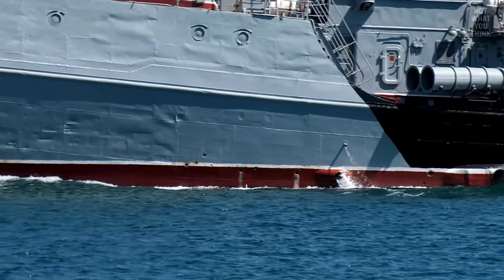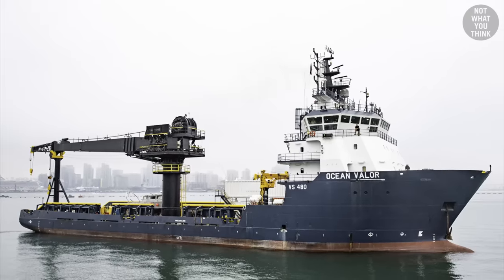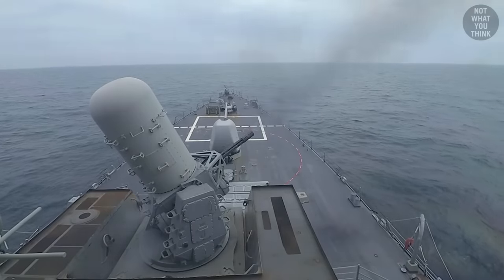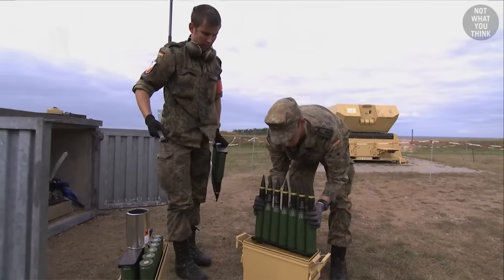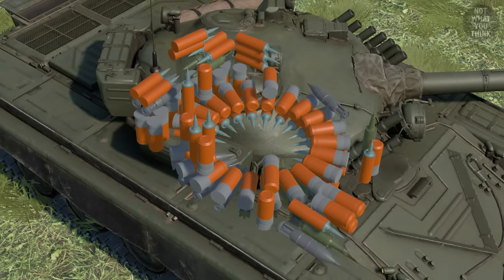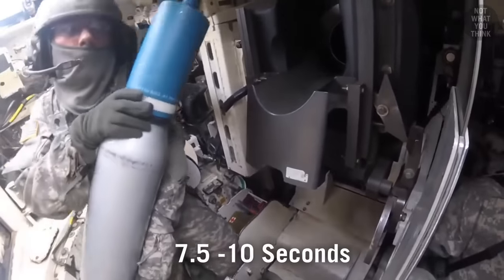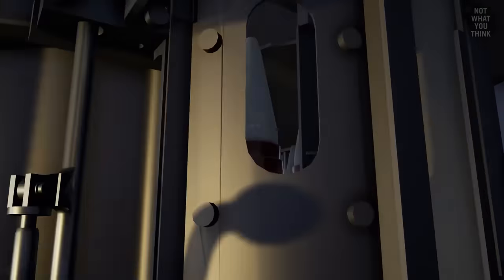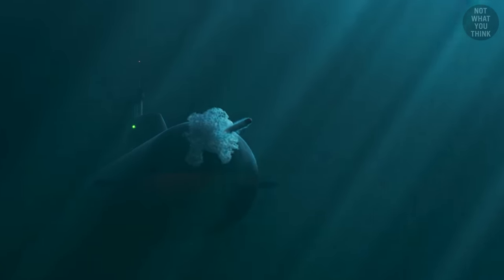Why Reloading Modern Weapons is Harder Than You Think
We all know that CIWS and A-10 and other war machines can fire their ammo at a ridiculously fast rate. But how are these weapons loaded, and how long dow it take to load them? It's

Some Kinda Medication - Pip Mondy
Soil Within - Max Anson

Footage:
Select images/videos from Getty Images
Shutterstock Enterprise
Russian Ministry of Defense
Ukrainian Ministry of Defense
BAE
Leonardo
Rheinmetall Defense
William Early